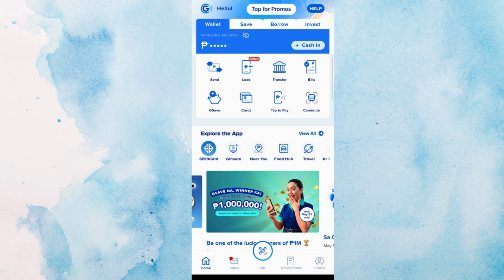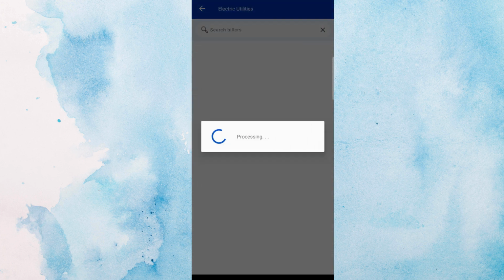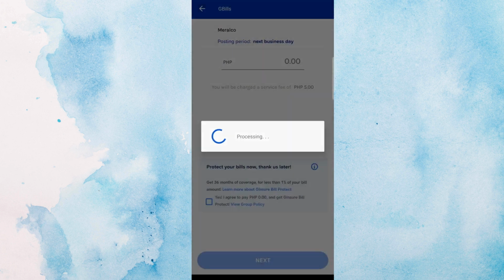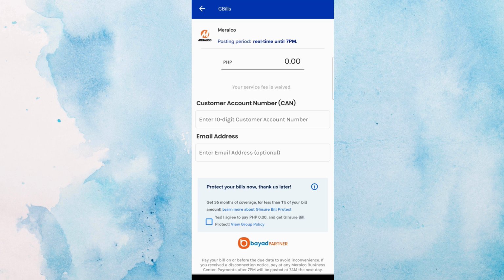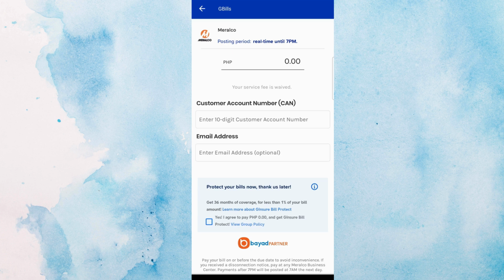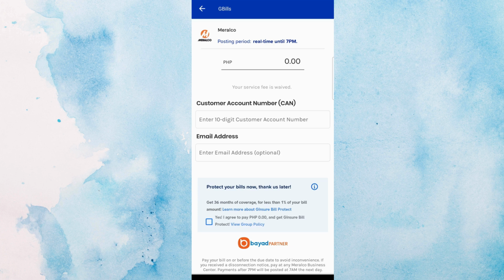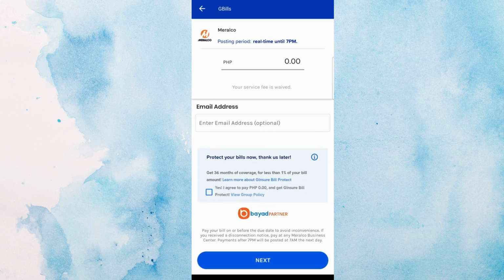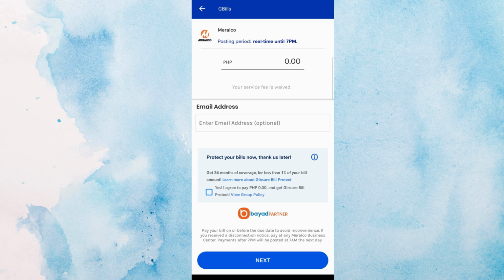How to pay Past Due Meralco Bill using GCash (full guide 2026)